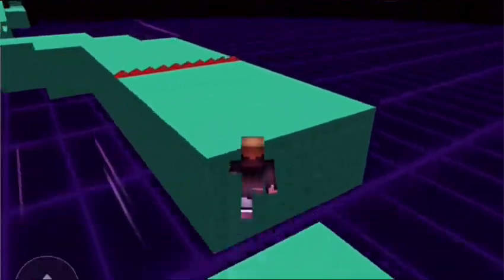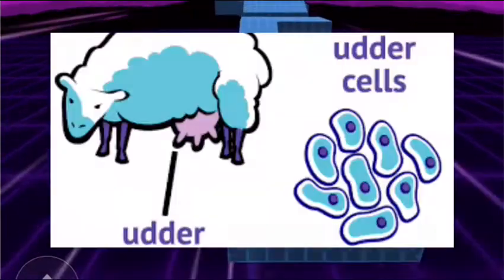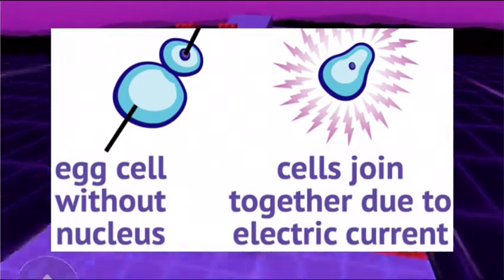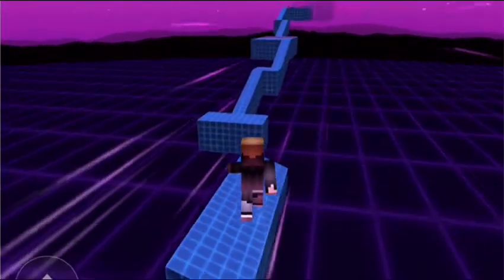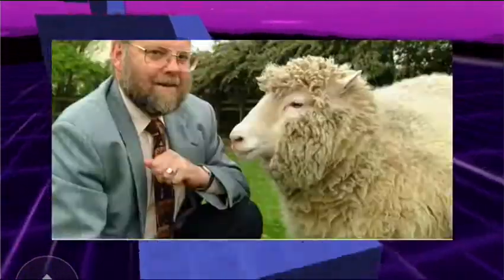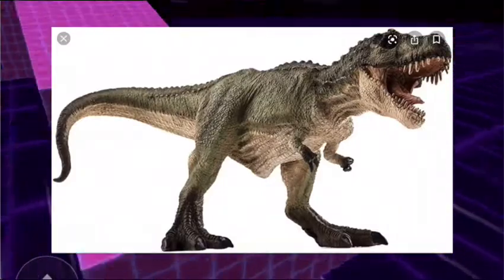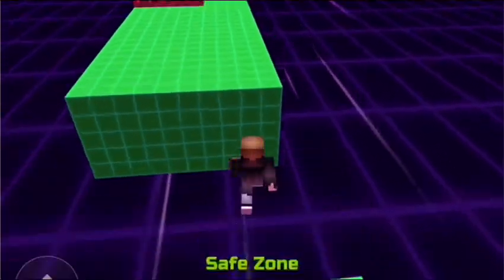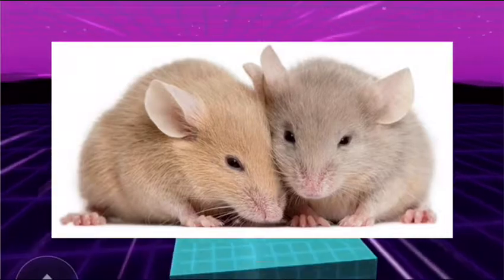Dolly the sheep (scientific story)-1